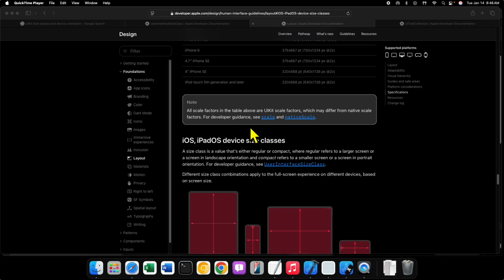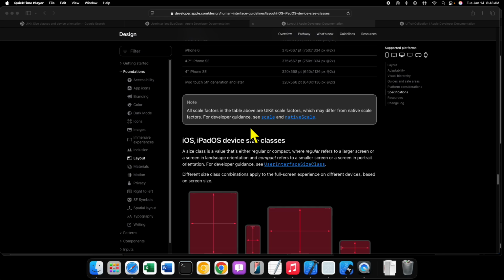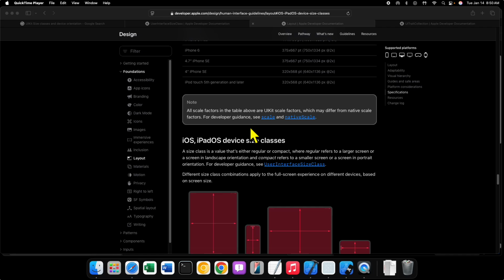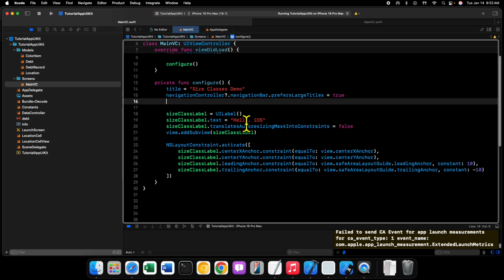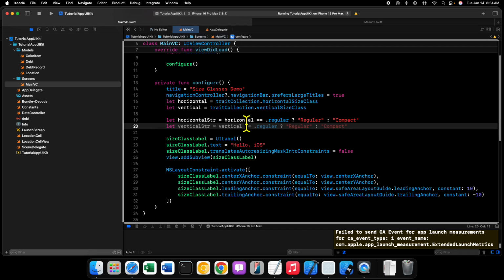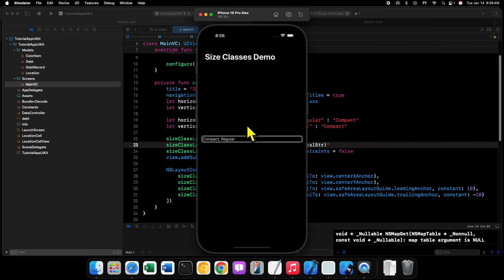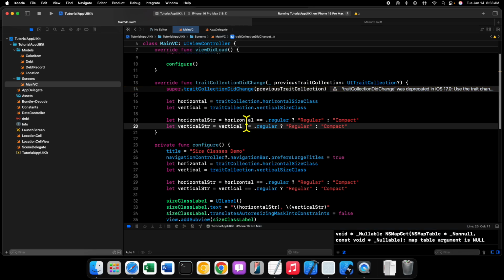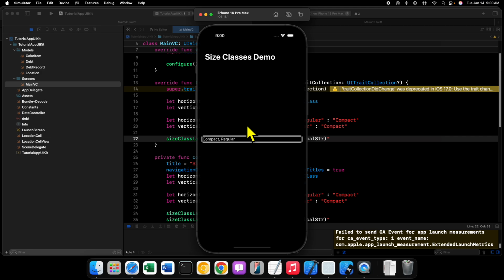iOS Development with UIKit - 92 - Observing Changes in Size Classes Prior to iOS 17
Welcome back to another installment of our series on iOS development with UIKit. In this video, we discuss size classes and how to react to changes to those size classes.